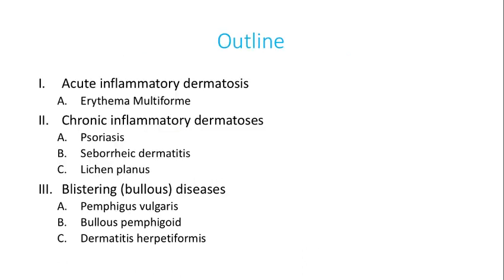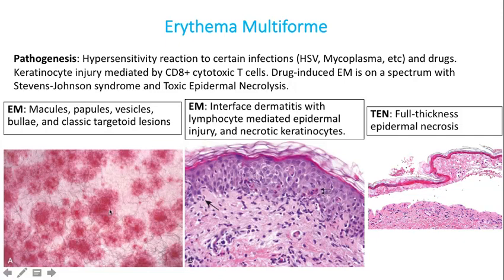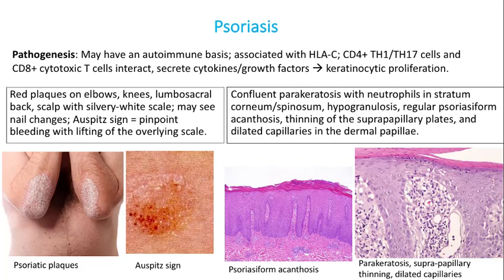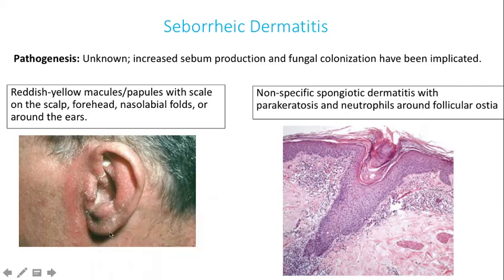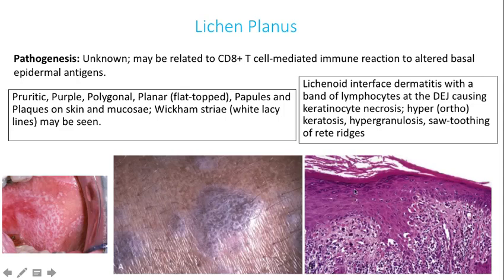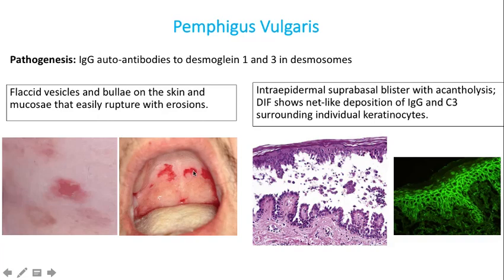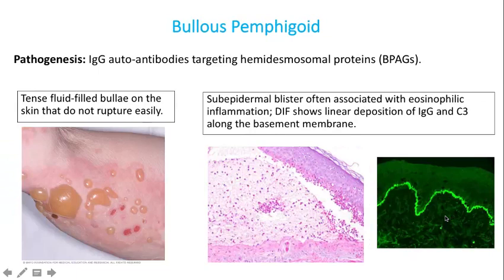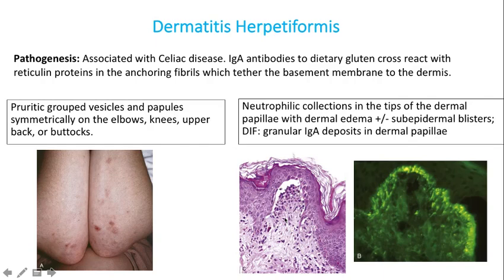Krishnamurthy- Inflam Path II